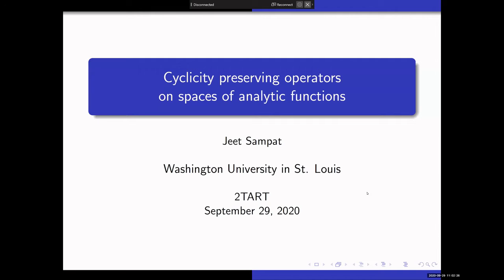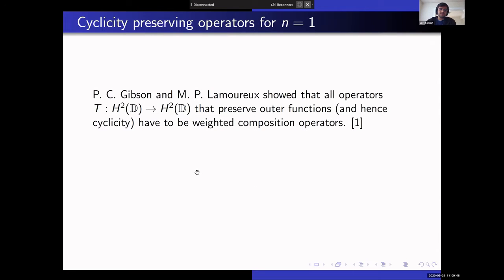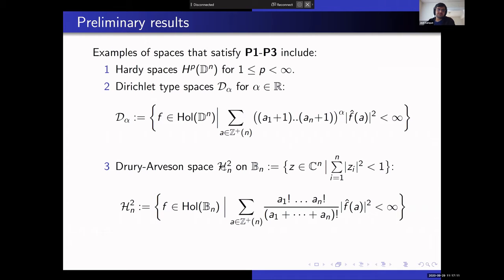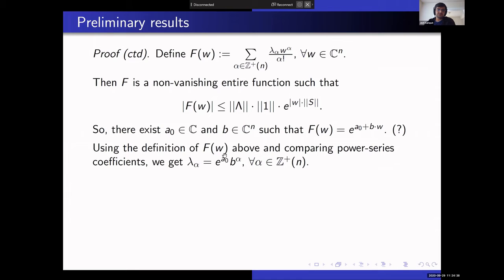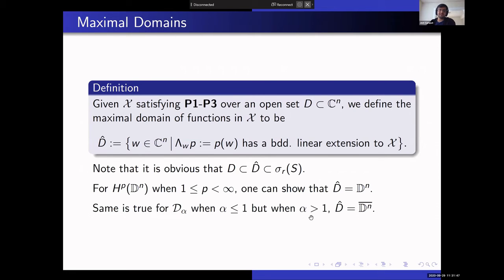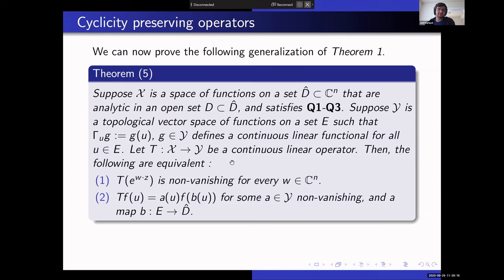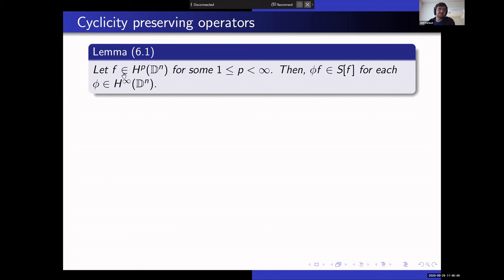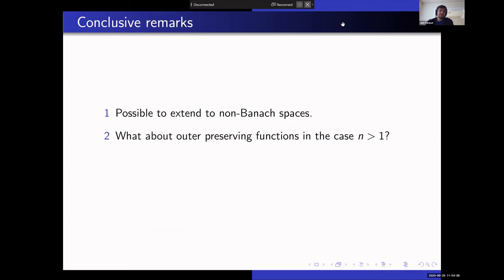2TART "Cyclicity preserving operators on spaces of analytic functions" Jeet Sampat